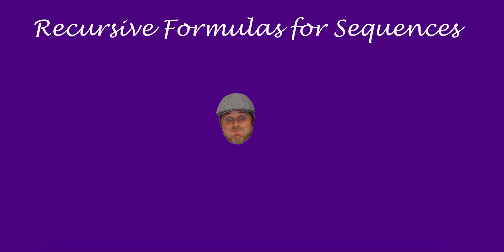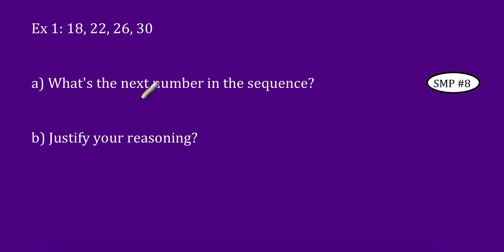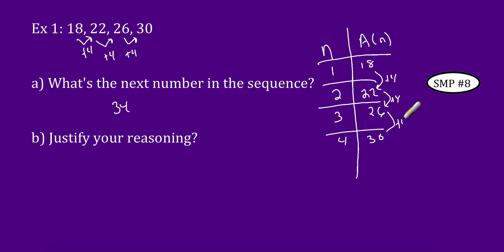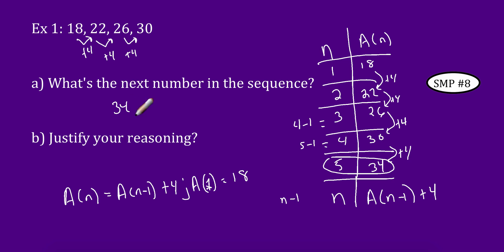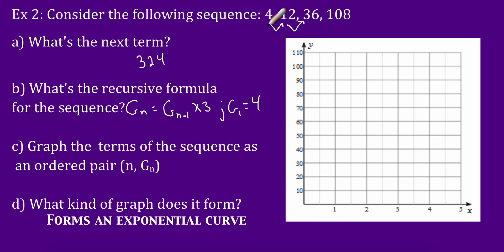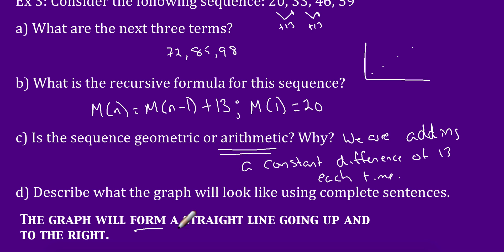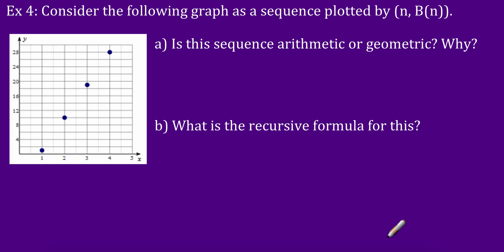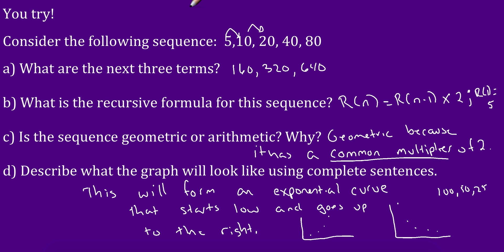Alg 1 6.2 Recursive Formulas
Lesson 6.2 Recursive Formulas